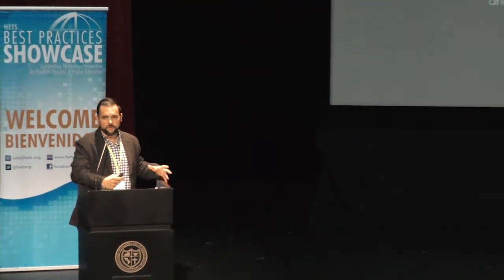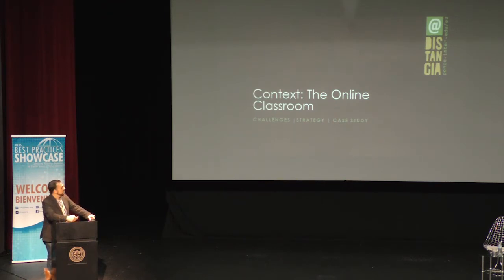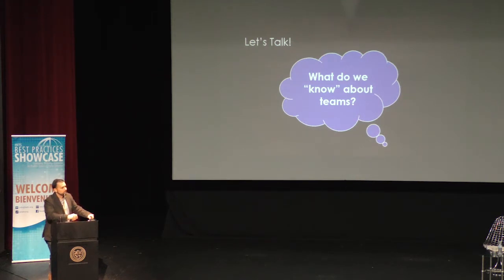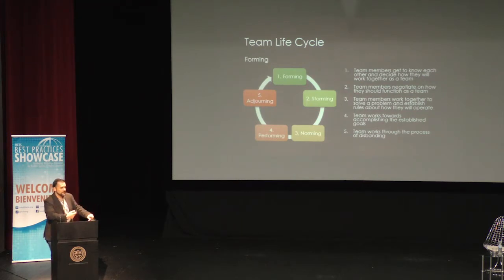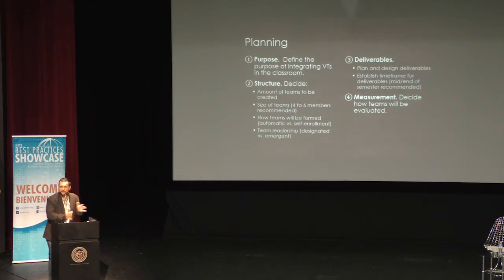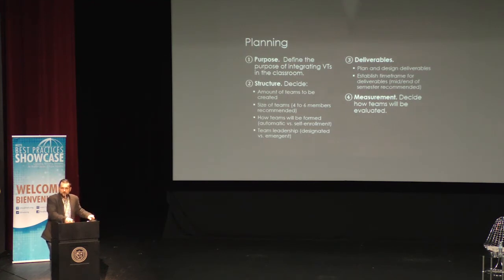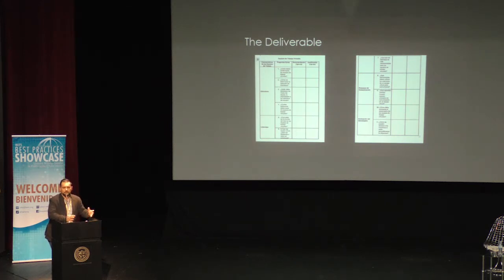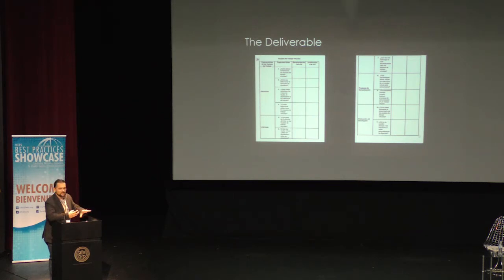How can we get students to work in teams in online courses?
Track: Distance Learning
Presenter: Rolando J. Méndez, Universidad Interamericana de PR, Ponce Campus